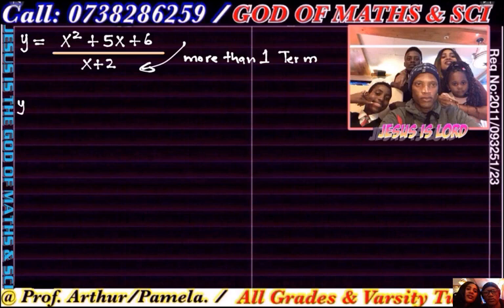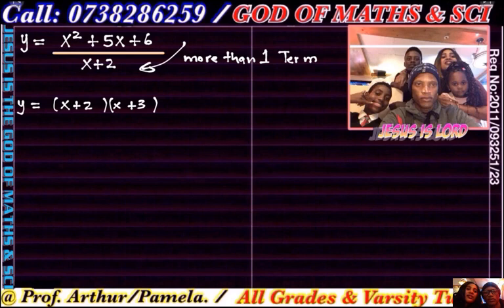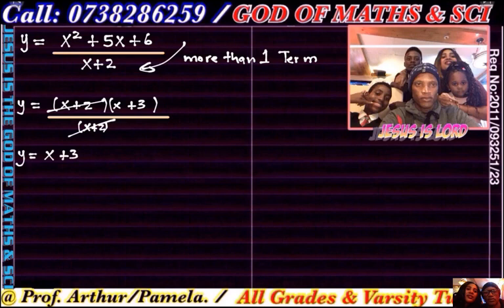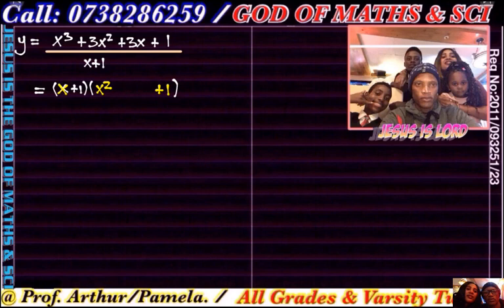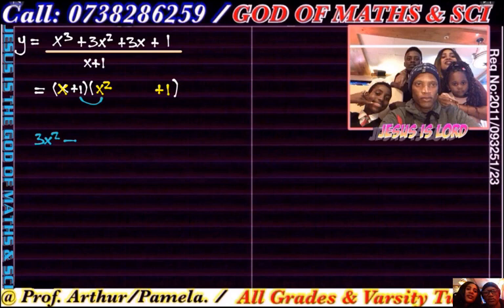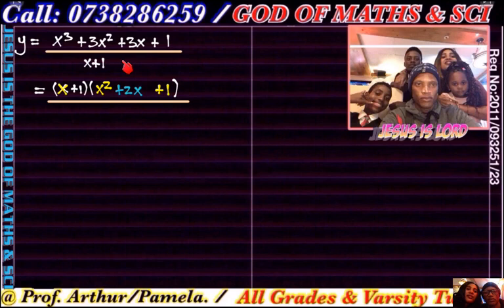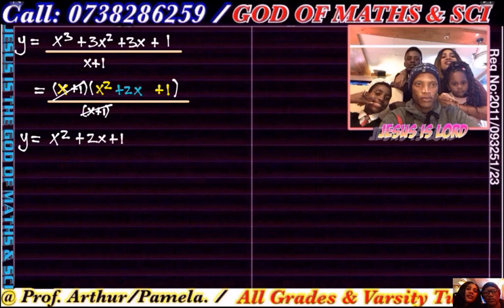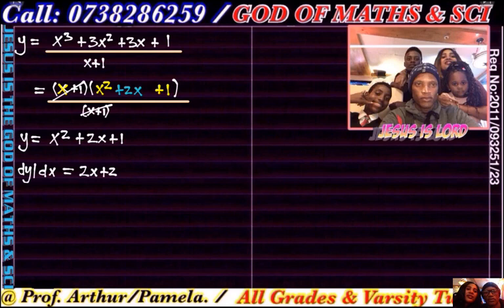Rules of derivatives-part 6 of 6- Grade 12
Calculus Grade 12 Mathematics